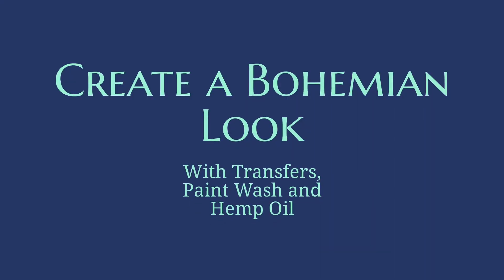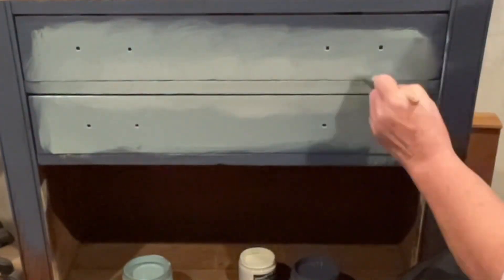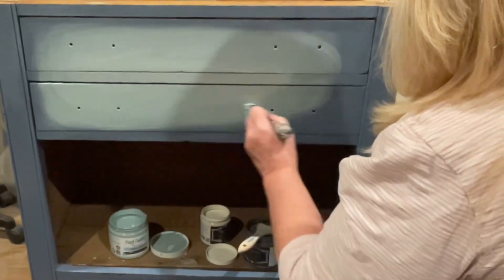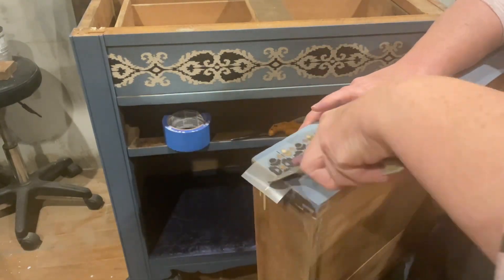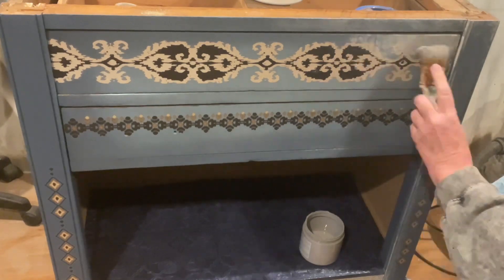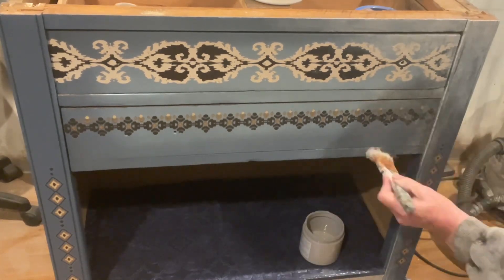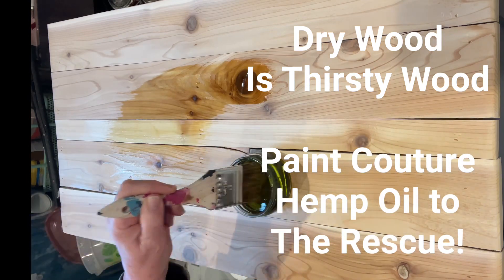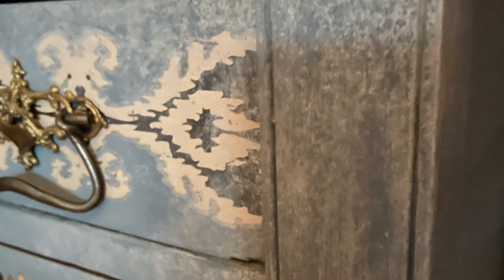Create a Boho look on an old washstand with transfers, new rustic cedar top, and transfers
Hi I’m Janet of the Painted Saguaro and I dragged this beat up old wash stand out of the back corner of my studio, pried off the broken split top, removed the lone remaining time ravaged cabinet door, and cleaned the old girl with some Fresh Start Heavy Duty Cleaner mixed with warm water in a spray bottle and a rag. Then rinsed with a 50/50 mix of white vinegar and water. Once the piece was clean and dry, I started blending with a combination of the Paint Couture Chalk Style Paint Colors Admiral Blue, Angel Eyes, and Butter Cream over the front drawers and the sides.

I then cut to fit and painted some Anaglypta wallpaper with Night Sky, and once dry, used the Paint Couture Decoupage Matte Medium to adhere it to the cabinet shelf and the drawers. I also painted the side and back walls of the lower cabinet with Modern Rattan Chalk Style Paint. Then I dry brushed over the raised pattern of the paintable wallpaper with the Admiral Blue, to make it pop.

I sealed the entire piece with Paint Couture’s Dead Flat Topcoat, then added a transfer to the drawer fronts. After adding another coat of the Dead Flat over the transfers, I did a paint wash, using the Chalk Style Paint in Driftwood to add age and character to the piece.

Finally, I added cedar boards for a new top, and sealed the cedar, as well as refreshed the dry back of this old washstand with Paint Couture’s Hemp Oil. It created the perfect natural finish.

Paint Couture Products used on this piece include:
• Fresh Start Heavy Duty Cleaner
• Admiral Blue Chalk Style Paint
• Angel Eyes Chalk Style Paint
• Butter Cream Chalk Style Paint
• Night Sky Chalk Style Paint
• Modern Rattan Chalk Style Paint
• Decoupage Medium
• Dead Flat Top Coat
• Hemp Oil

• And the amazing All Natural Core Soap in Orange Scent to clean all the brushes!